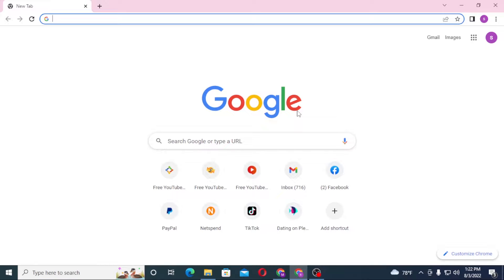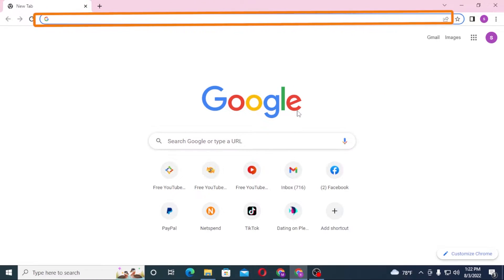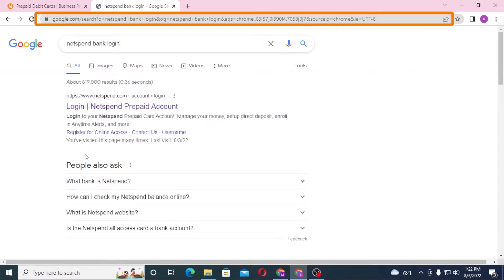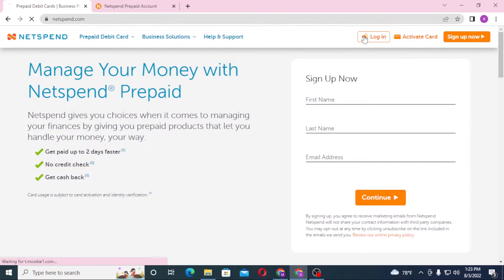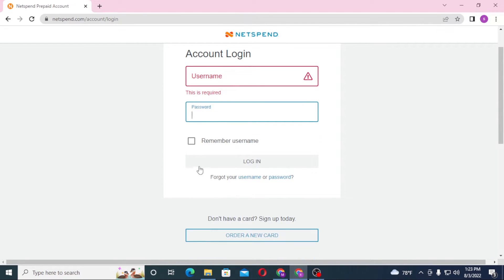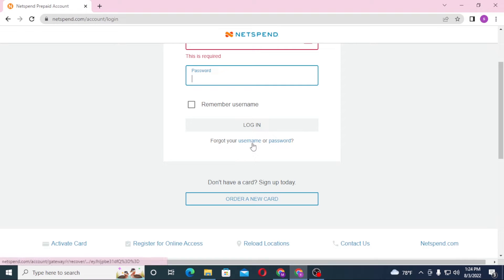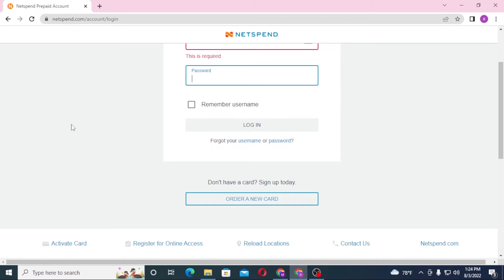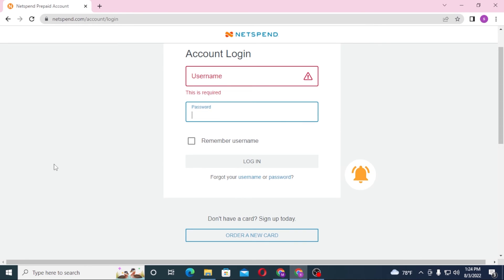How to Netspend Bank Login? Netspend Bank Account Login 2022 | Netspend Bank Sign In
How to Netspend Bank Login? Your Netspend Bank account can get locked if you don't know the steps to log in to your Netspend bank account. This video will show you how to sign into a Netspend bank account with quick and easy steps.  So, watch till the to know Netspend bank sign-in process in 2022.